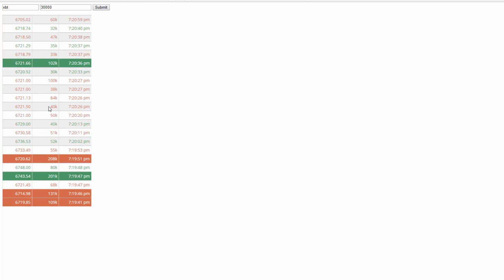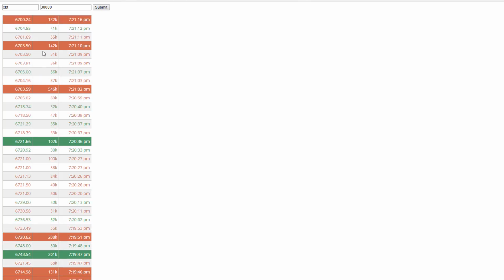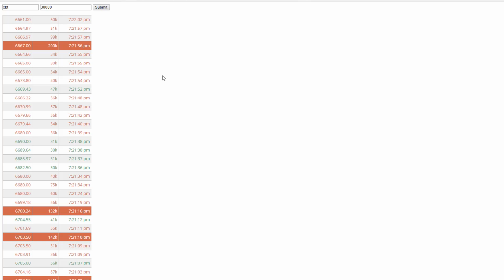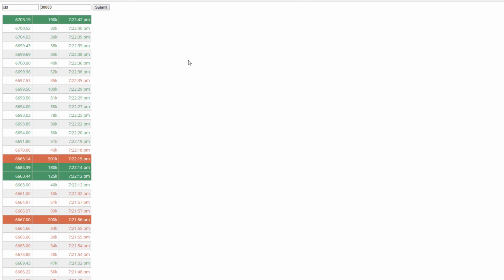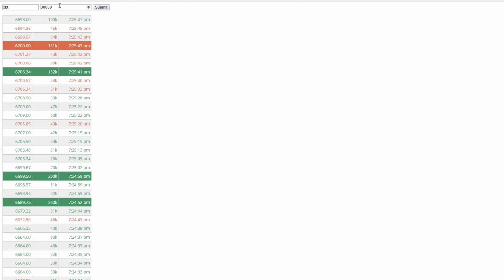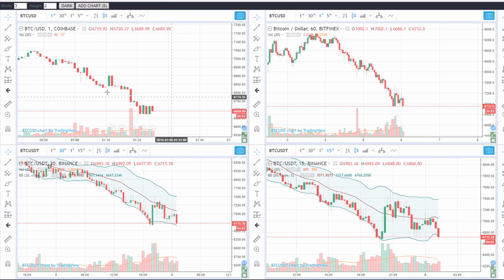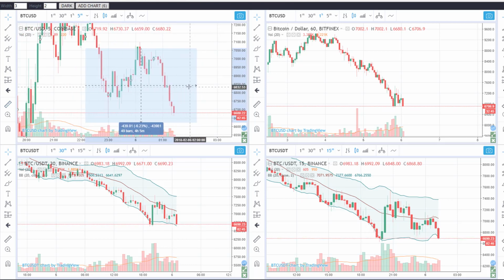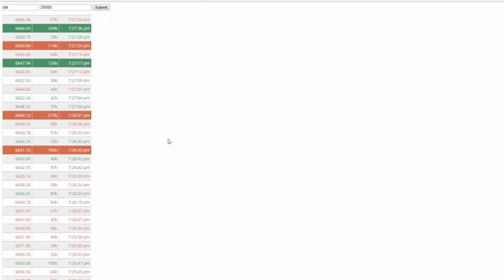Significant Orders Crypto Tool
In this video I share how to use a powerful tool watching large capital orders in crypto.

Tips & thanks are appreciated, I provide all info and tips for now cost so any little bit helps.

Addresses:
BTC: 1CXGBBTtUTT5v3mDvv14ucMCe5CjaKusTS
ETH: 0x6D35C6cd2FAD8d28c1aAD95A27BCbd2b052E478F
LT: LLkzcrtrpYjh3qFVPxdHUKb5Gz3uWvZjAy